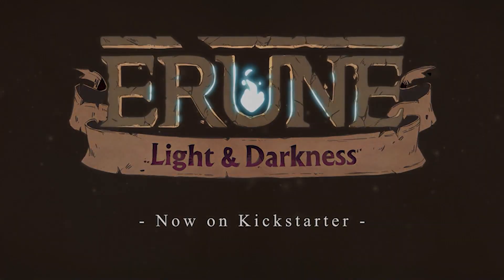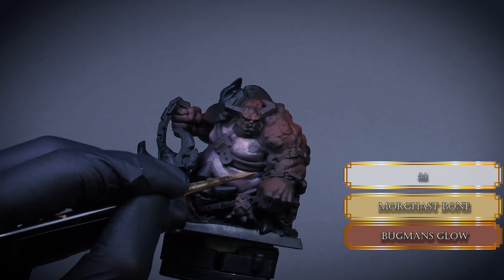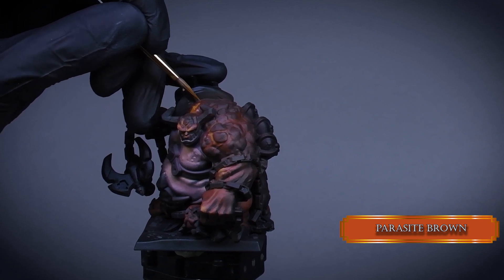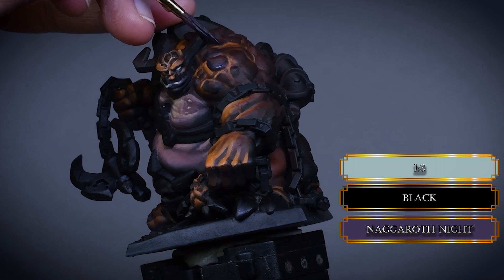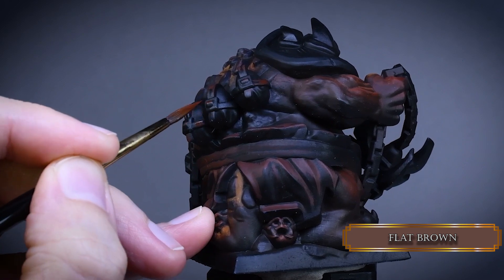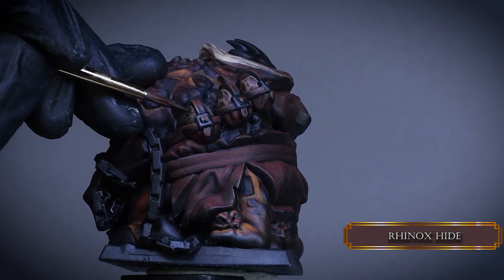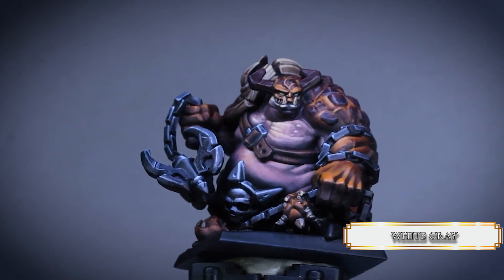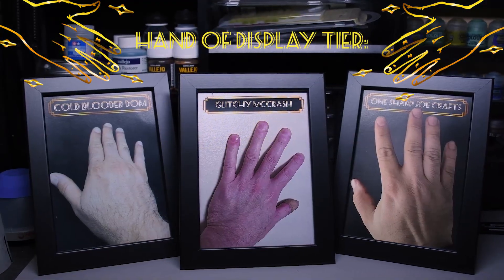The Secret of Painting Demon Skin - Erune Light & Darkness - Gorgoroth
Brushes:
Boszecset 330 size 3

Paintlist:
v = vallejo
ak = ak interactive 3rd gen
c = citadel

white gray -v, morghast bone -c, london grey -v, matt black -ap, naggaroth night -c, bugmans glow -c, steel legion drab -c, flat brown -c, rhinox hide -c,doombull brown -c, parasite brown -c, wild rider red -c, evil sunz scarlet -c, dark vermilion -c